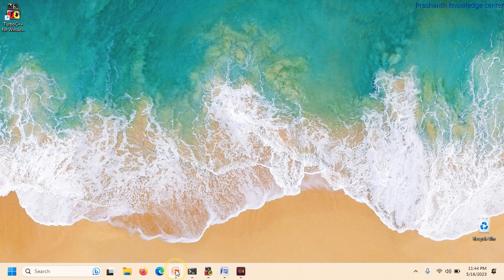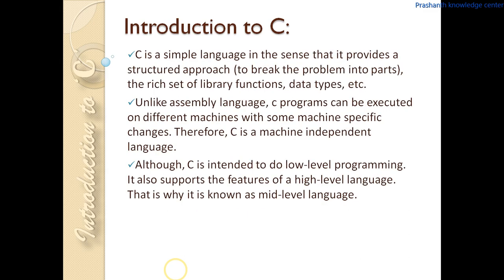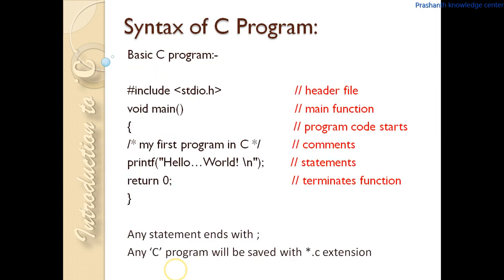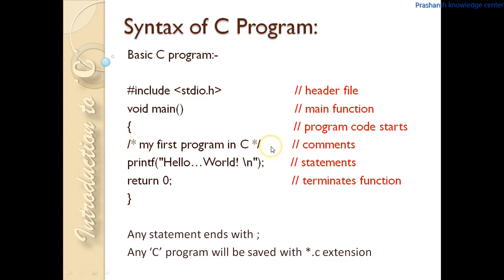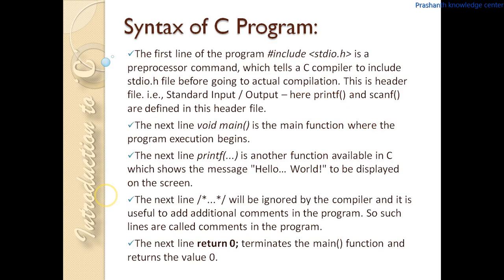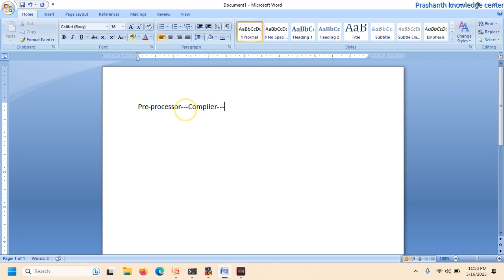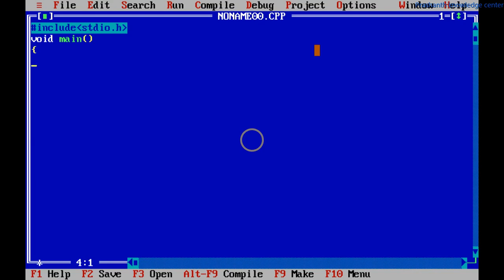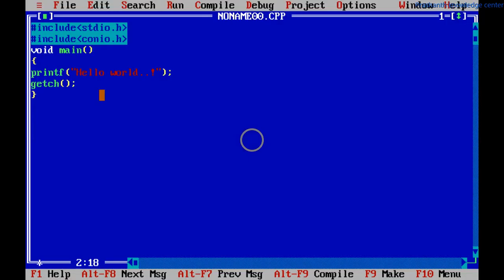c language introduction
This video helps you to learn the basics of C language, and how it was developed